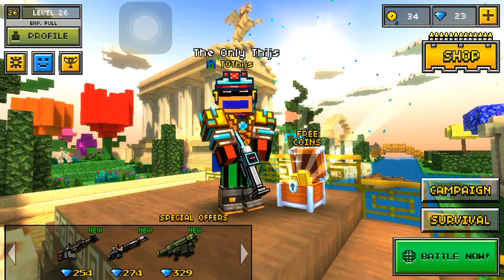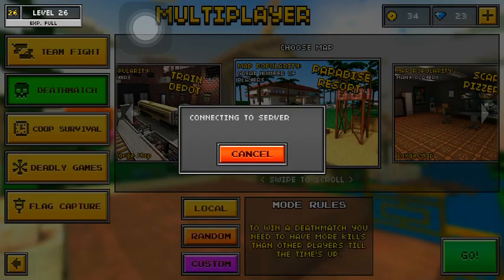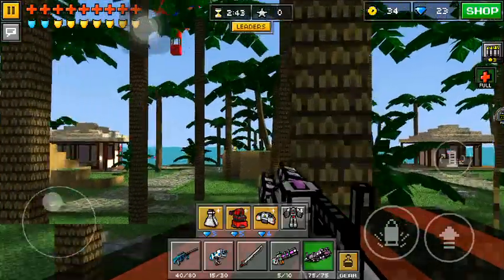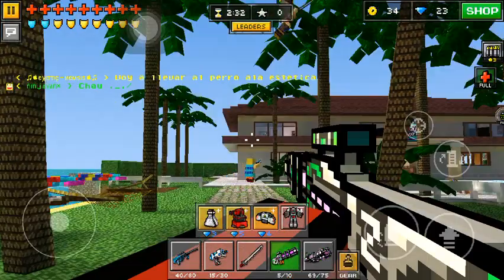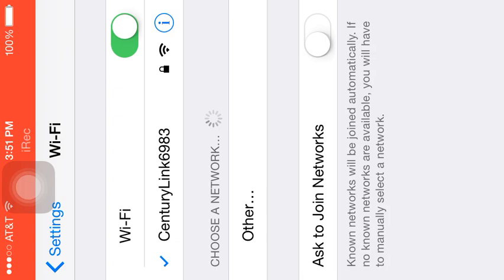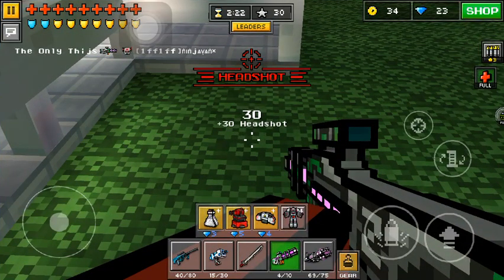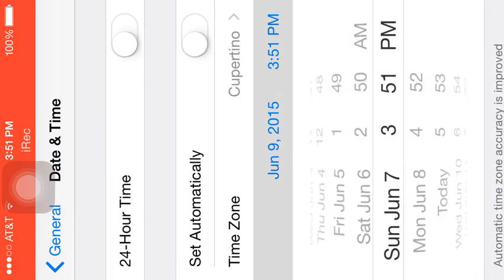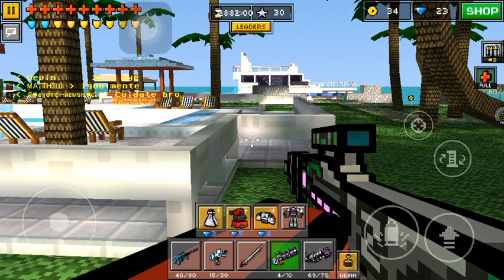Pixel Gun 3D: How To Glitch Time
Today I show you all how to glitch time!